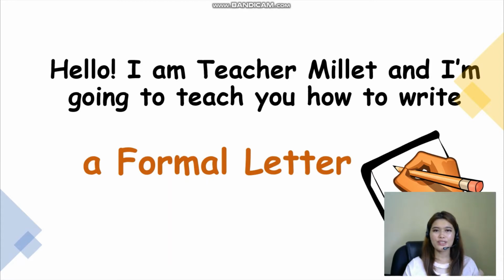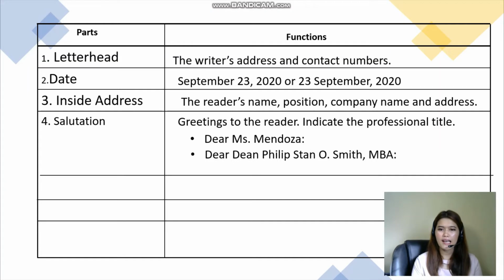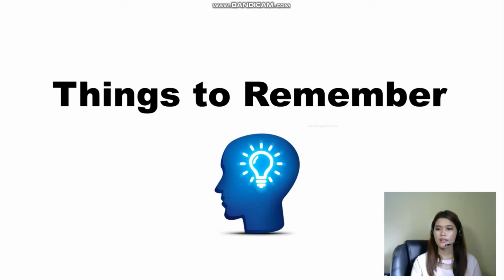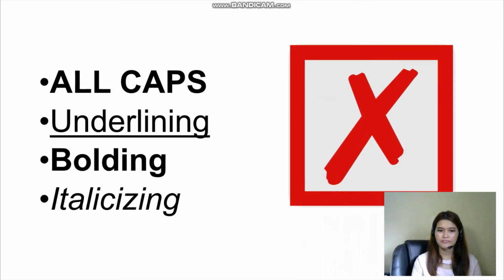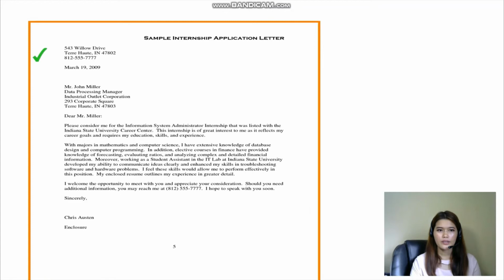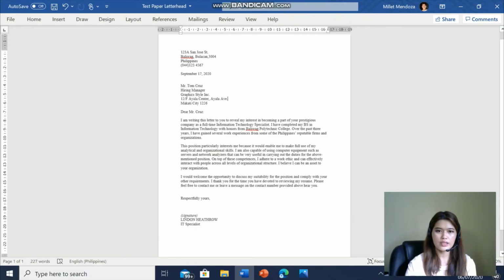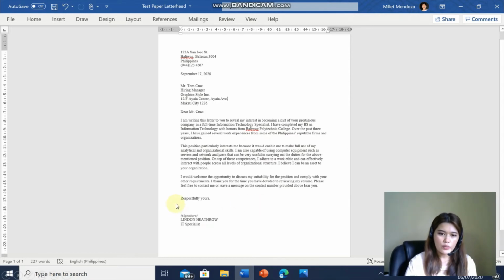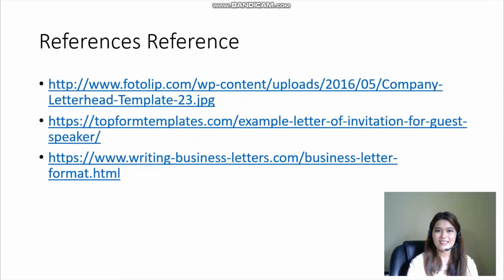How to Write a Formal Letter